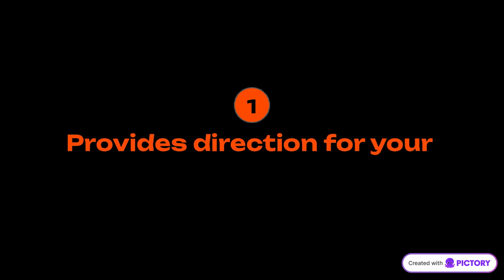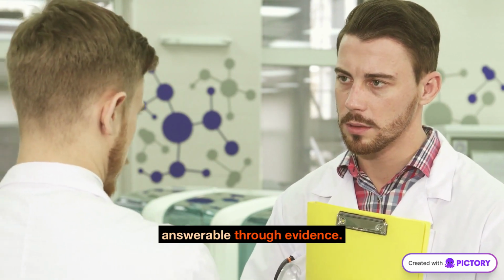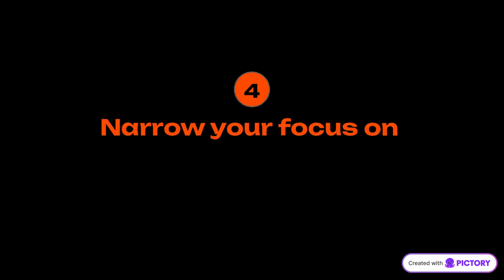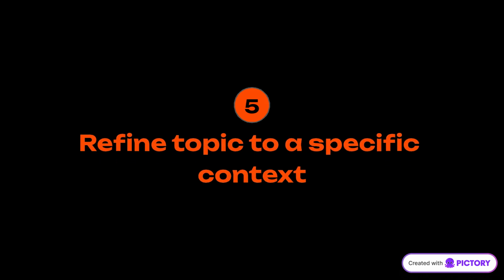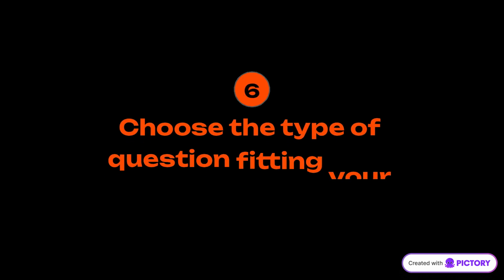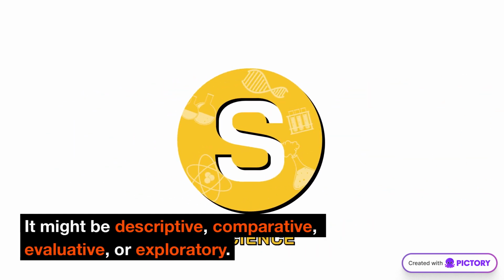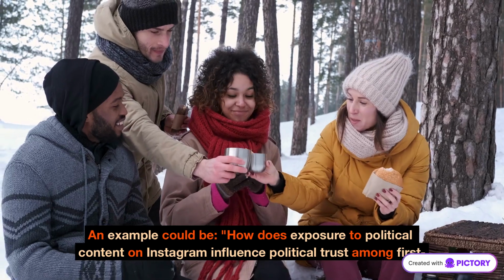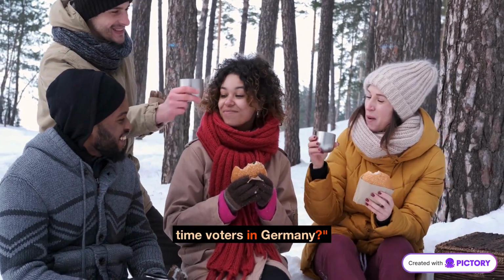Master Your Thesis: The Simple Path to a Strong Research Question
In this video, I explain step by step how to create a strong academic research question. You’ll learn why the research question matters, what makes it clear and focused, and how to turn a broad topic into a realistic, researchable question. Ideal for Bachelor and Master students preparing a thesis or seminar paper in social sciences and related fields.